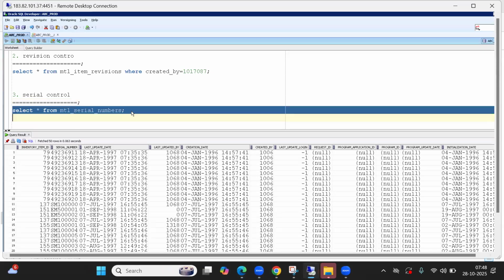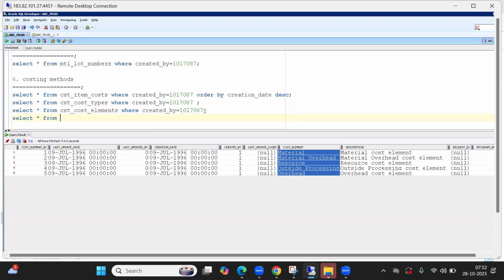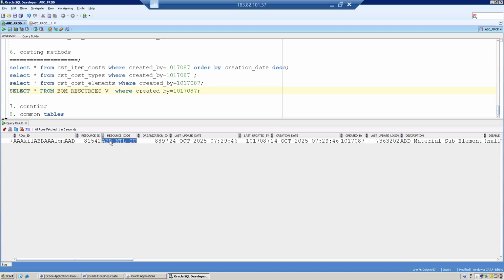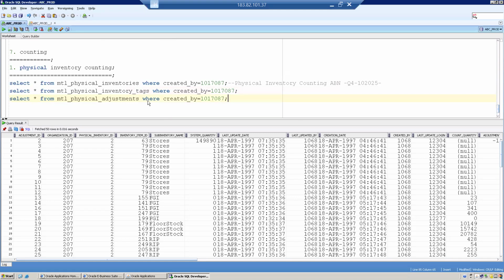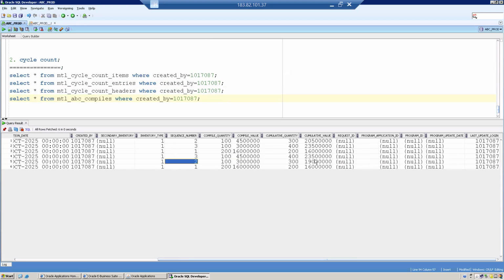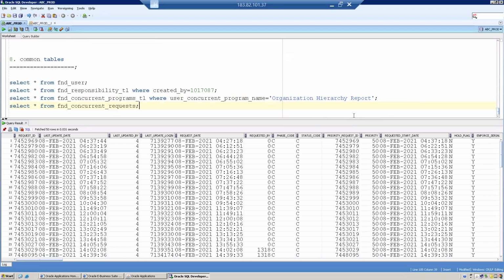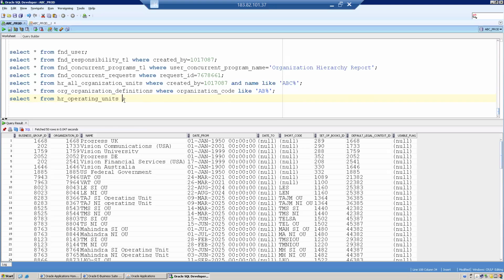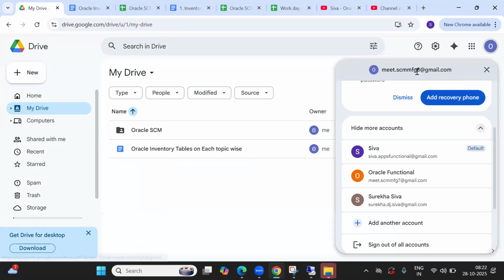55. Oracle Inventory Backend Tables for KFF, UOM, Item, Inventory Transactions, Controls, Costing